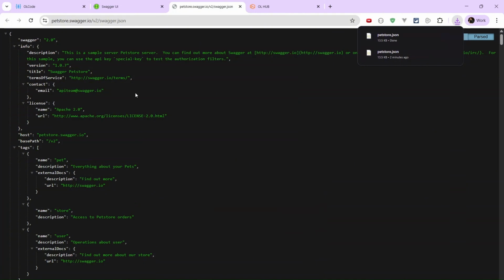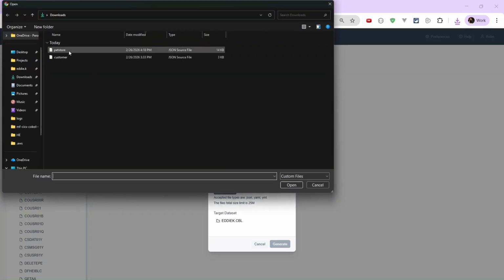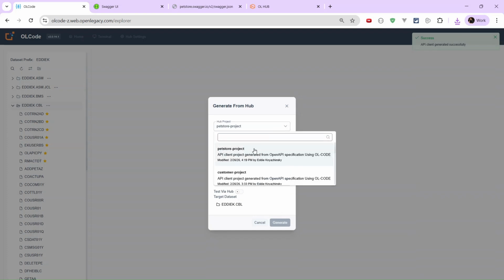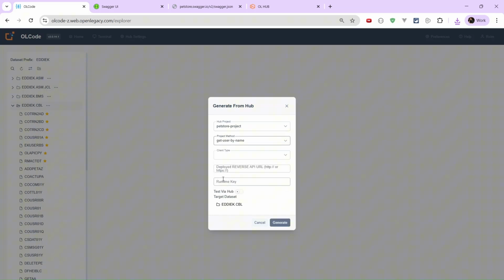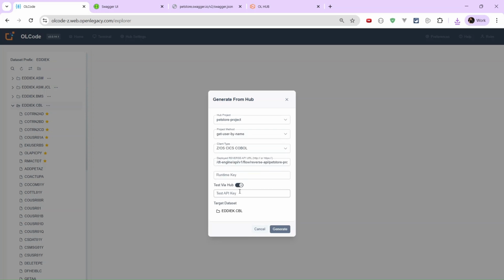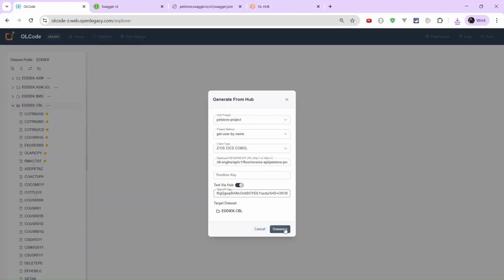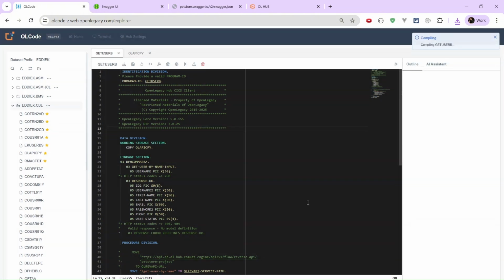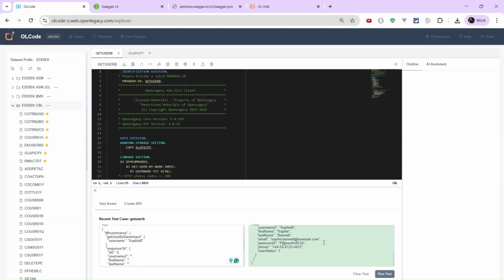ReverseAPI: Call Any External API from Your Mainframe or AS/400 | OpenLegacy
REVAPI by OpenLegacy auto-generates a ready to use COBOL client from any Open API spec - so your mainframe programs can call modern services without custom communication layers, manual JSON handling, or weeks of development.

Phased migration works best when the legacy system and the new world can talk to each other during the transition. Until now, making a mainframe program call a modern REST API meant building complex middleware, handling authentication outside your core system, and months of specialist work. REVAPI collapses that into minutes.

Provide an Open API spec. Select your method. Generate a reusable COBOL client. Compile it. Call it from any mainframe program — on AS/400 or z/OS — as if the external service were just another local subroutine.

Actually, It can be anything , not just REST API. SOAP , KAFKA anything goes :-)